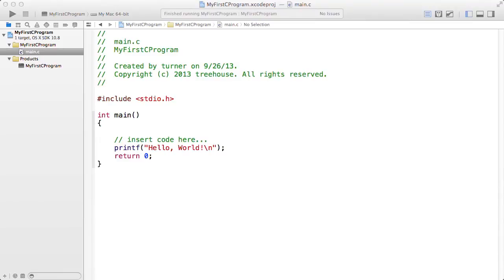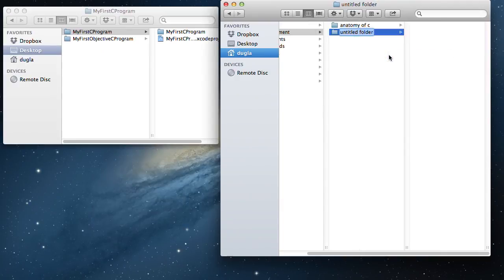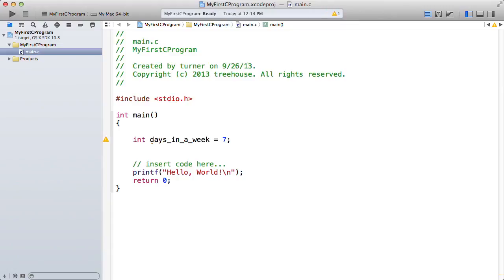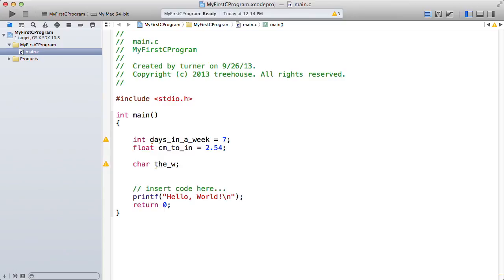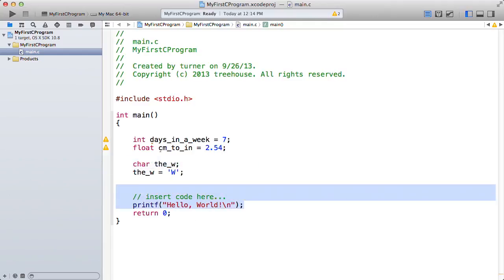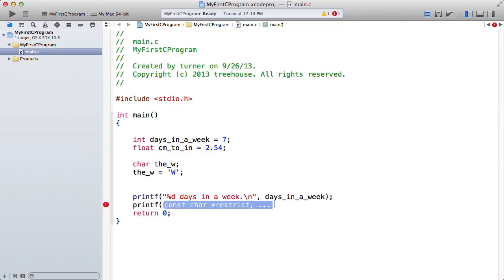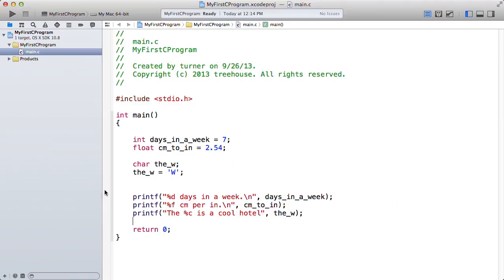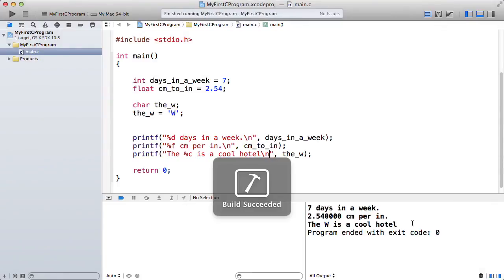TH ObjectiveC Stage1 Video4 720